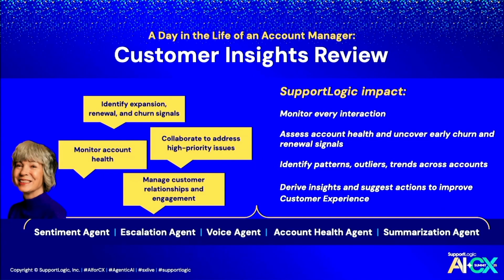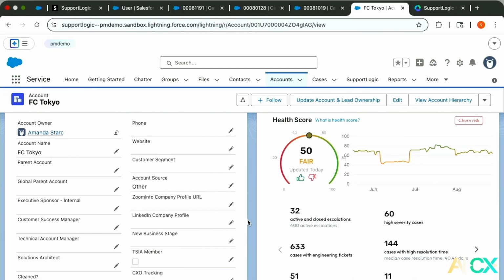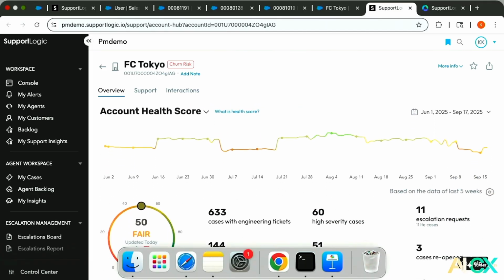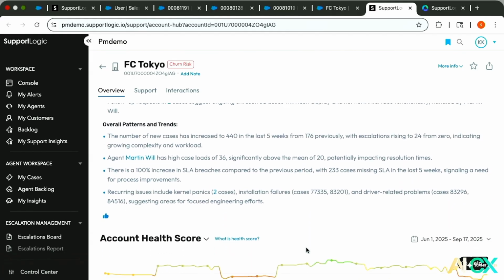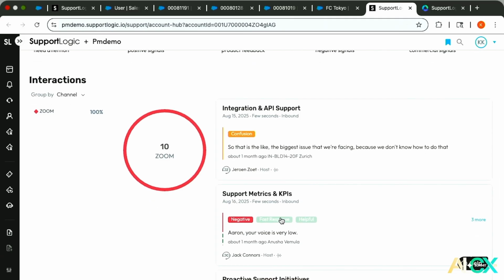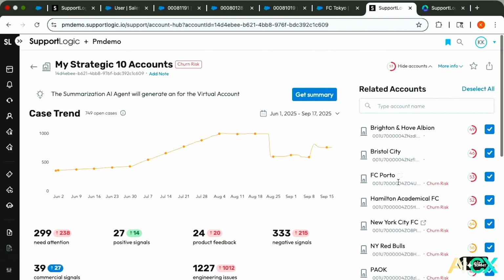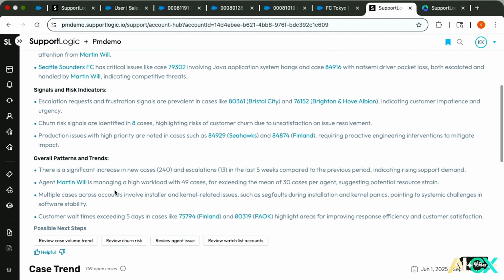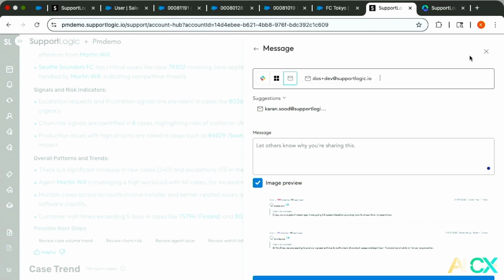Day in the Life of an Account Manager | SupportLogic Demo | Karan Sood | AI for CX Summit 2025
Step into the day-in-the-life of an Account Manager and see how SupportLogic’s AI-powered insights transform account management, renewal strategy, and churn prevention—all within your CRM. From real-time customer health scores to sentiment detection, case summarization, and multi-account trend analysis, this demo shows how revenue teams can act fast, collaborate effectively, and retain more customers.

Why Watch:
• Learn how AI surfaces churn risk signals directly inside Salesforce and other CRMs
• Discover how real-time health scores and sentiment analysis improve account visibility
• See how Zoom interactions and support data come together for deeper insights
• Understand how cohort-level reporting helps manage top strategic accounts at scale

SupportLogic demos go live every Friday—see how AI can transform your account workflows in real time.